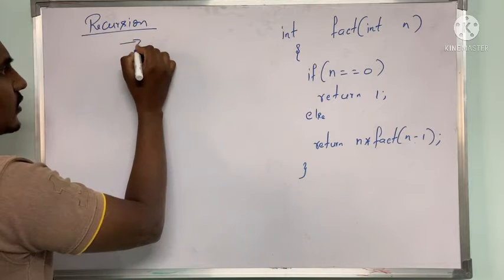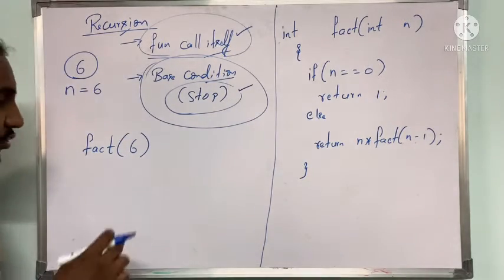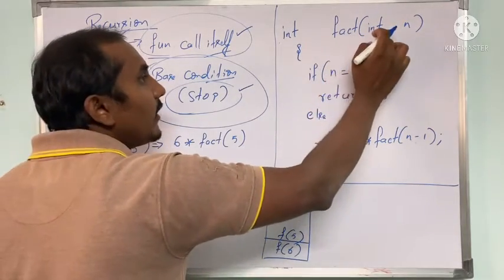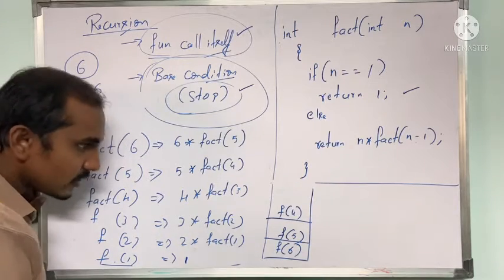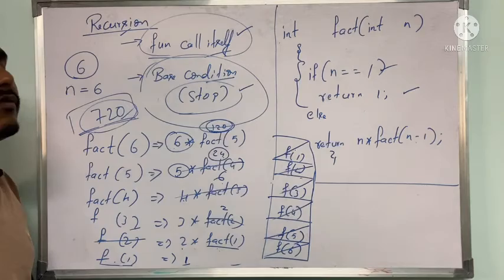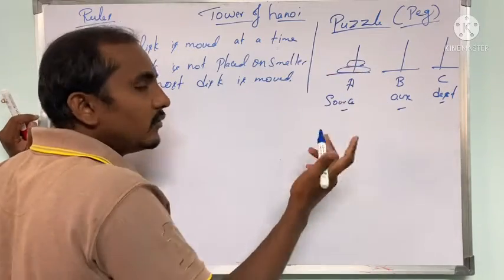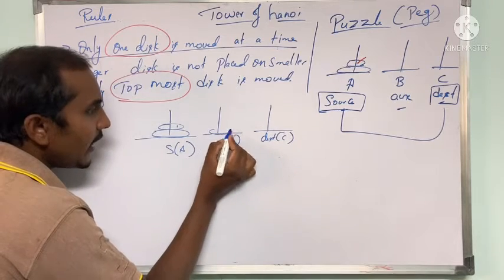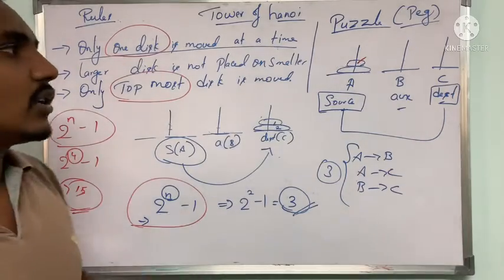Ds chapter 8 (part 5)